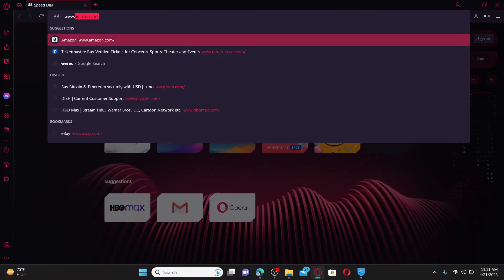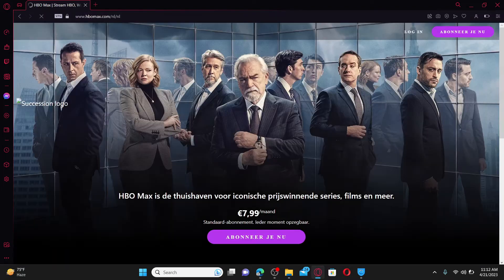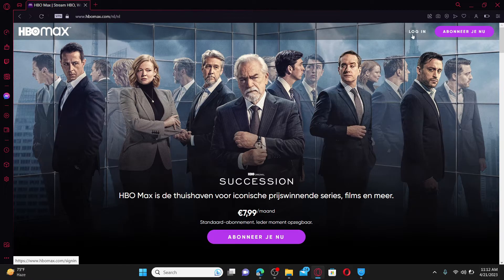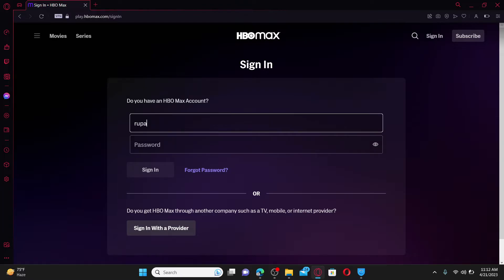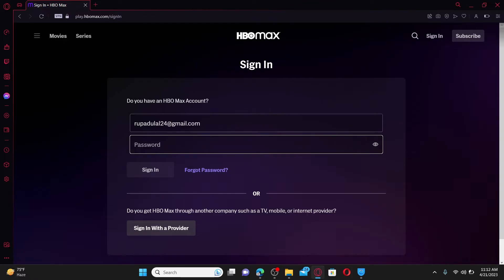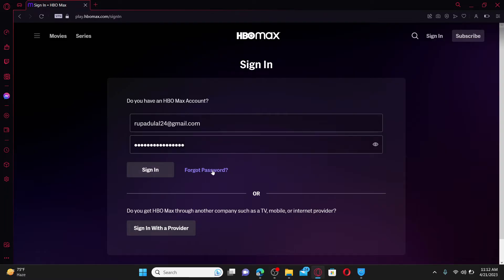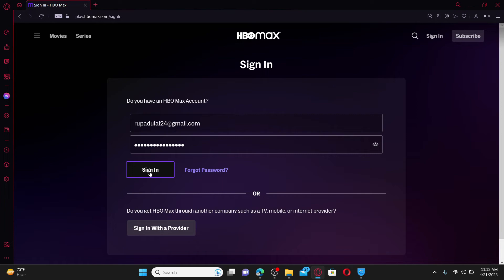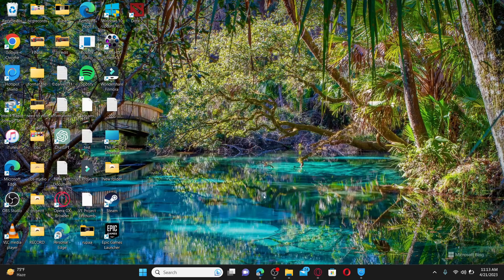How to Sign In to HBO Max 2023? HBO Max Login Steps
In this video I am going to guide you How to Sign In to HBO Max .

0:00 - Intro
0:21 - How to Sign In to HBO Max
1:09 - Outro

Hey EveryOne!